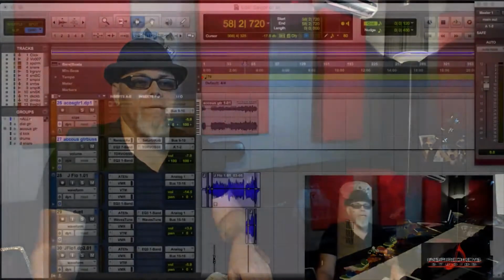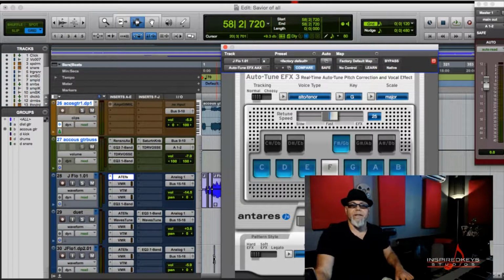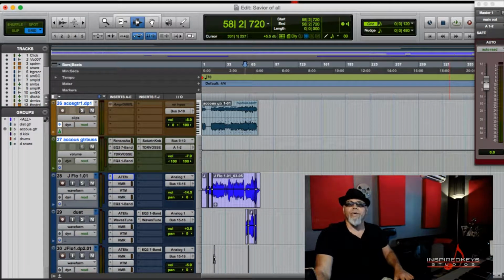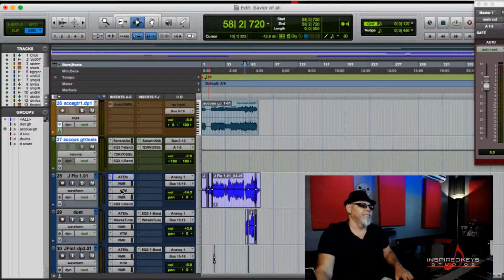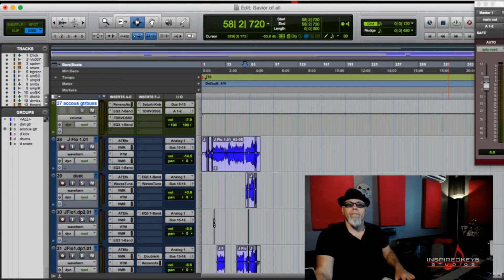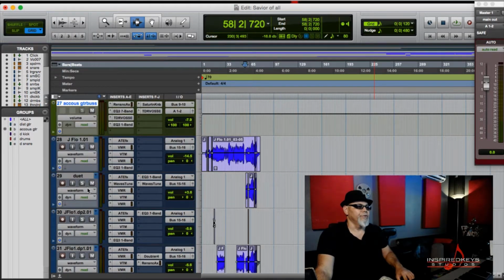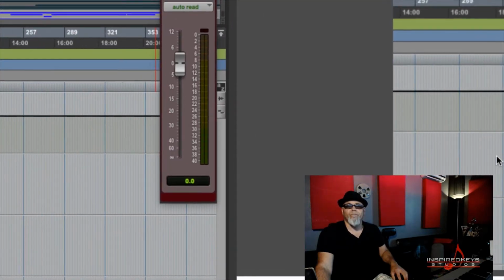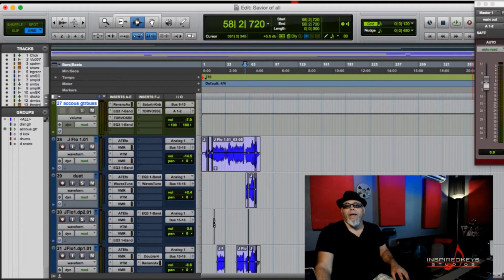10 Pro Tools shortcut tips.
These are some of the shortcuts I use in Pro Tools 12.8